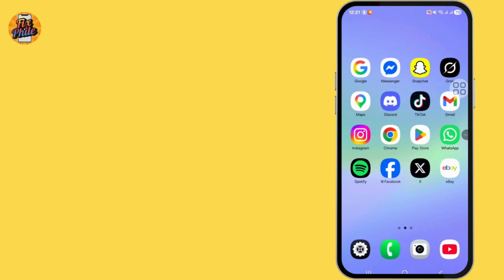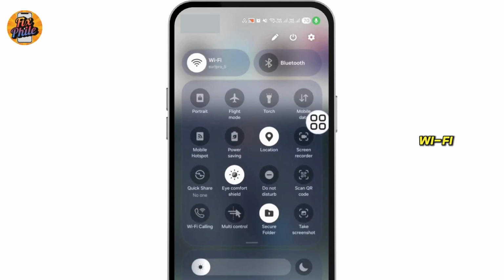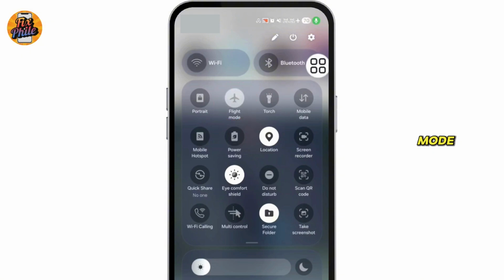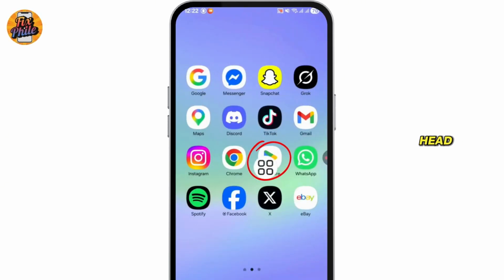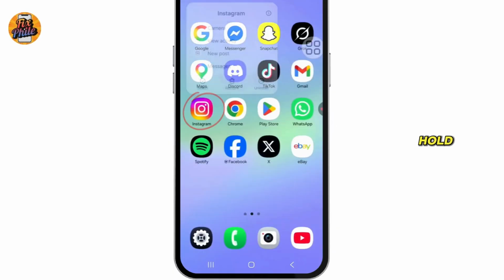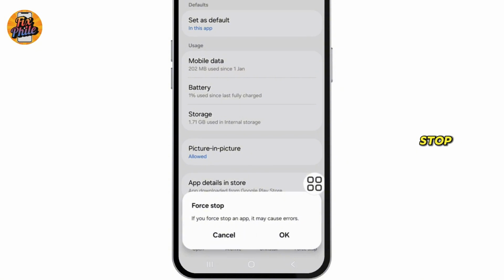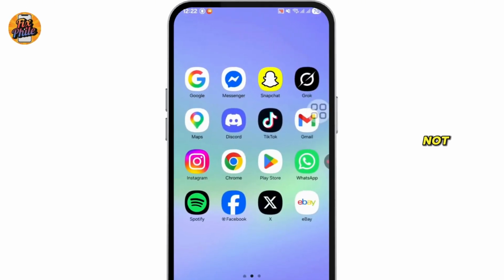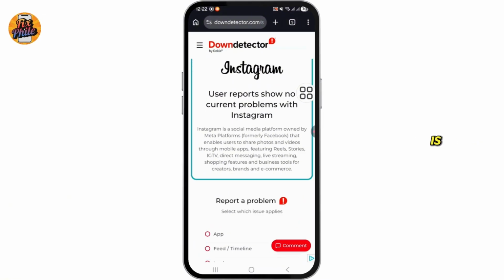How To Fix Instagram Network Not Working | Fix Instagram Loading Error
Fix Instagram Network Not Working  | Fix Instagram Loading Error

Is your Instagram not working or showing network errors? In this video, I’ll show you how to fix Instagram issues like connection problems, app not loading, or server errors in 2026. Follow these simple steps to troubleshoot and fix Instagram fast.

Whether you're facing loading issues, refresh errors, or app crashes, these proven solutions will help you get Instagram working again. This guide covers network fixes, cache clearing, app updates, and checking server status.

Timestamps:
00:05 – Check Internet & Refresh Network
00:35 – Update Instagram App
00:55 – Clear Cache & Force Stop

Fix Instagram issues with these methods:

Switch WiFi or mobile data
Turn on airplane mode for 15 seconds
Update Instagram to the latest version
Clear app cache and force stop
Restart and relaunch the app
Check Instagram server status
Wait if servers are down